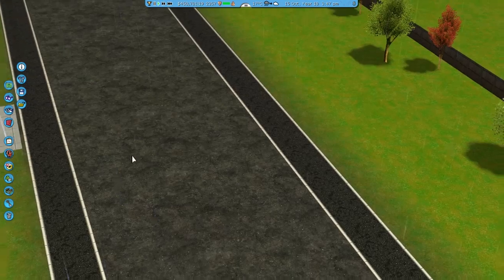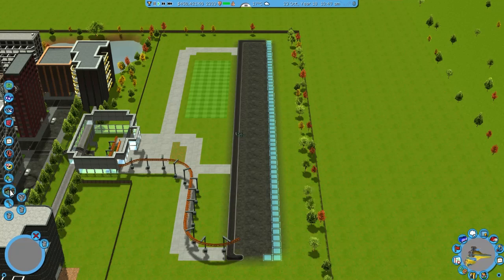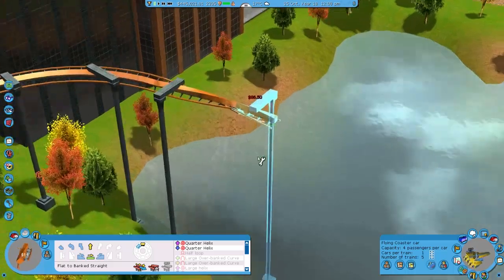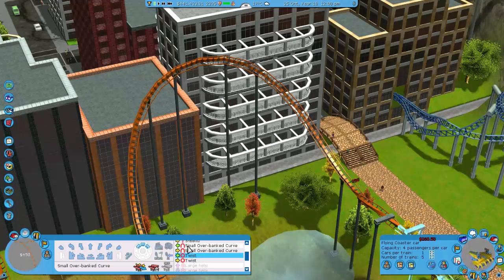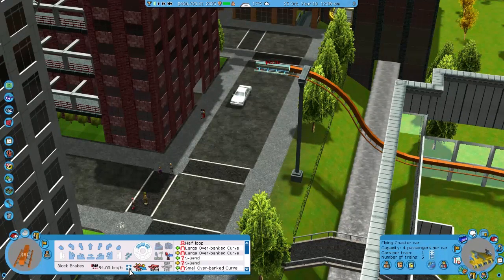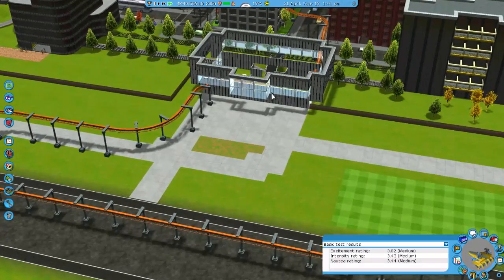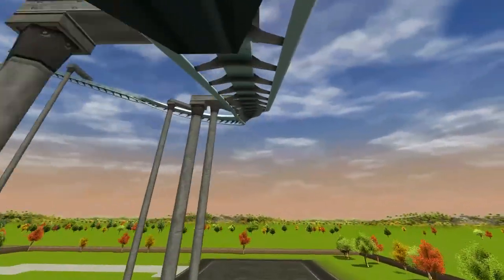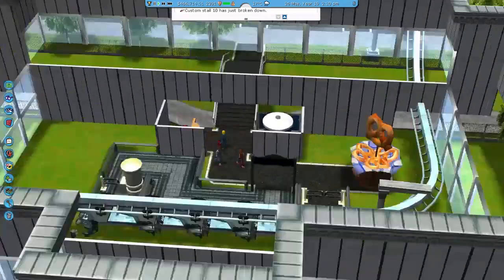Let's Play Rollercoaster Tycoon 3 - Part 31 Season 3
FAQs
Check my website for FAQs and my PC specs: